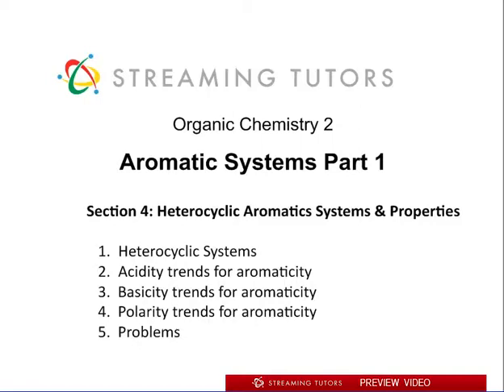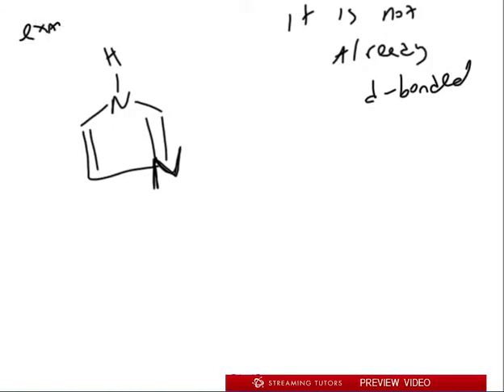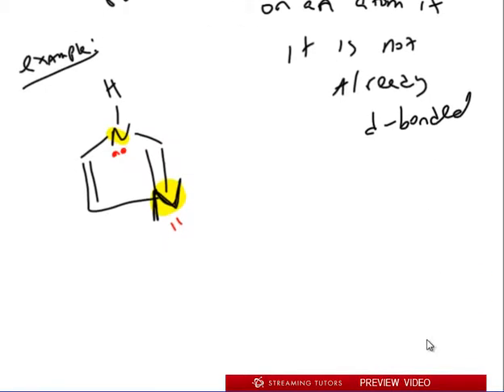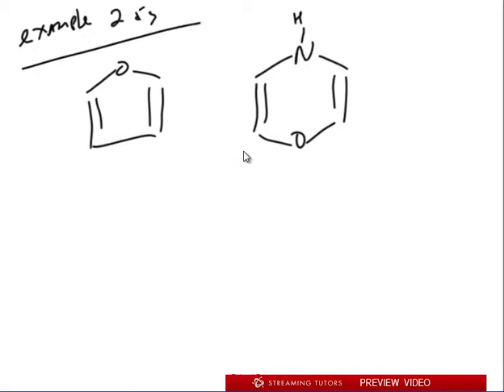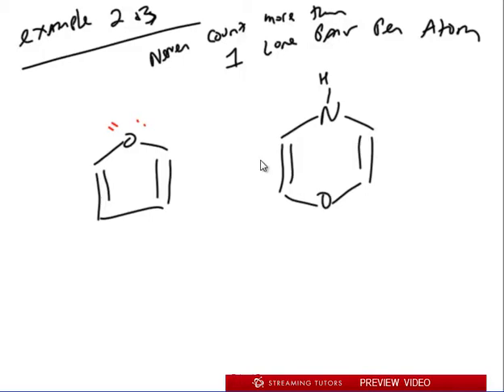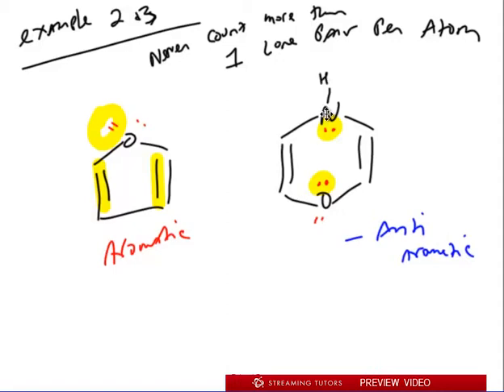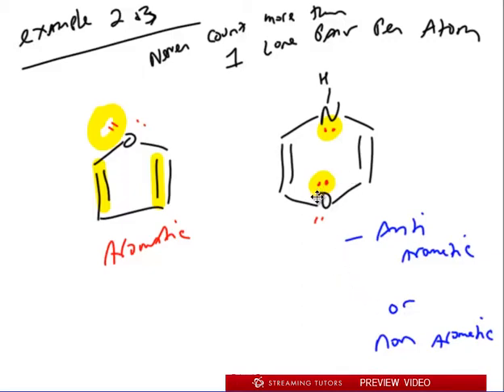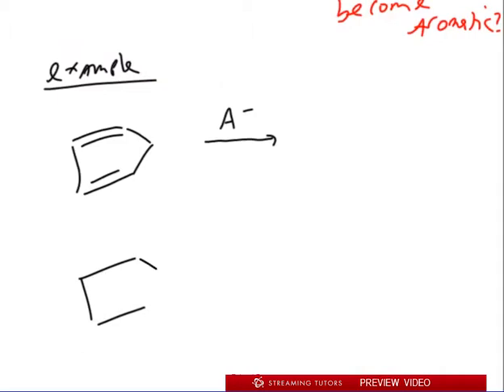Aromatic Systems Part 1 Section 4 Heterocyclic Aromatics Systems & Properties